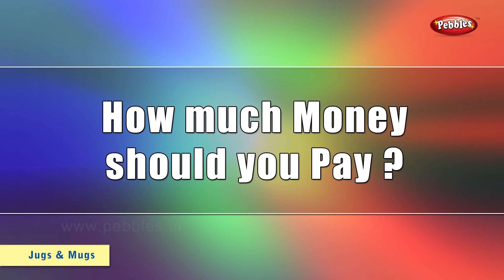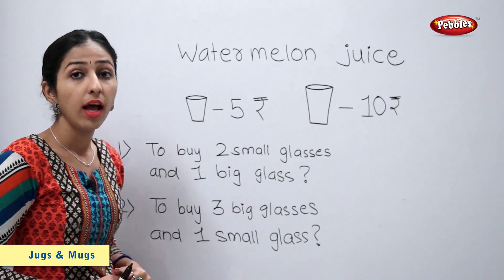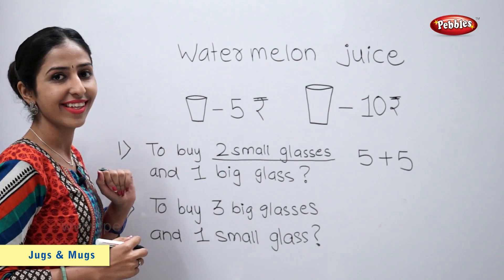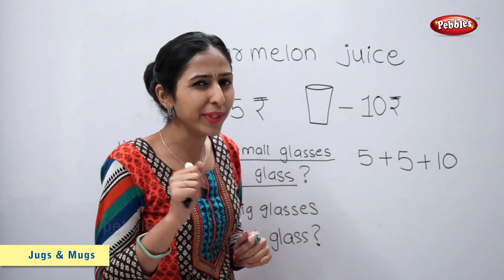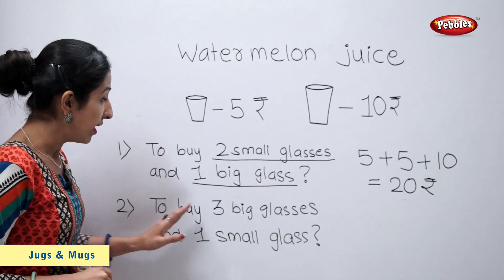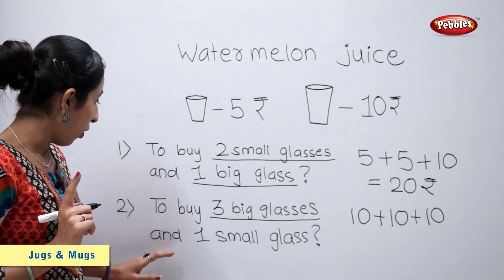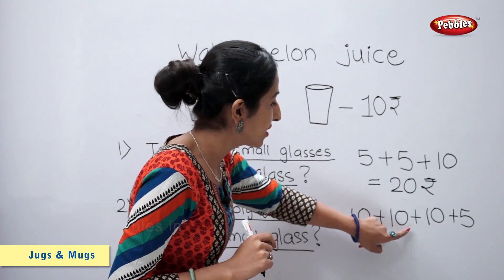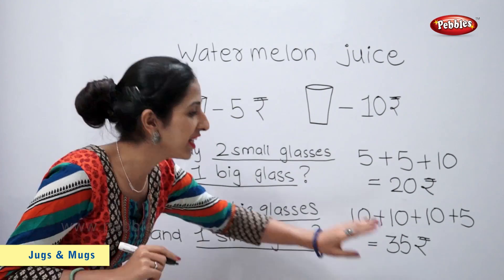How much Money you should i Pay | Maths For Class 2 | Maths Basics For CBSE Children